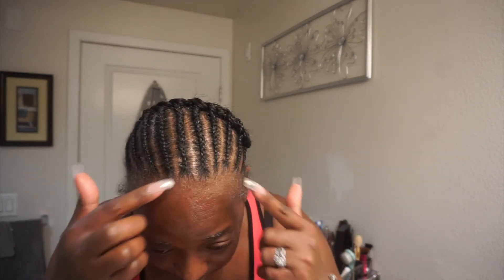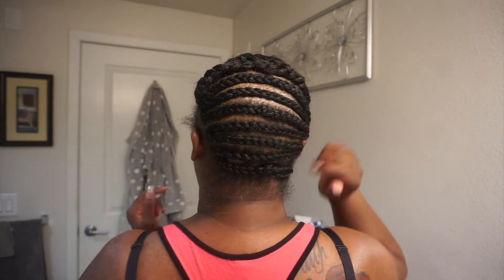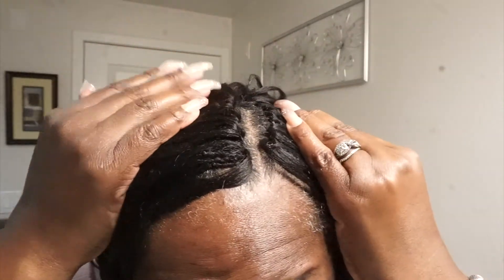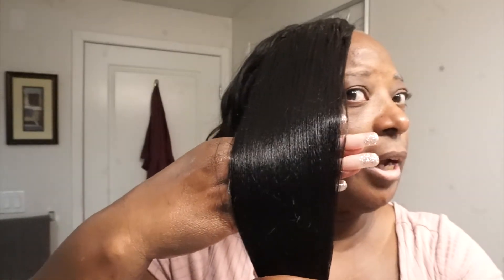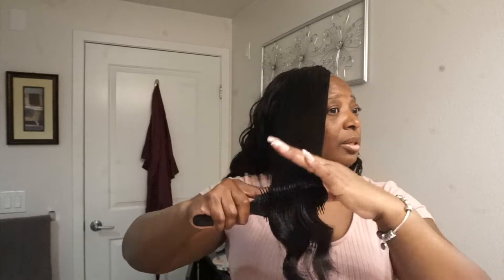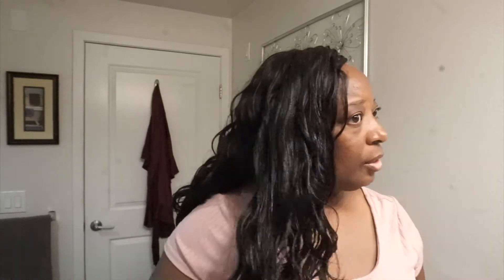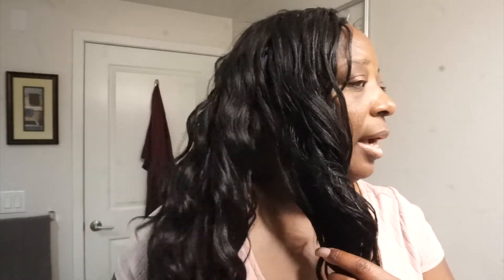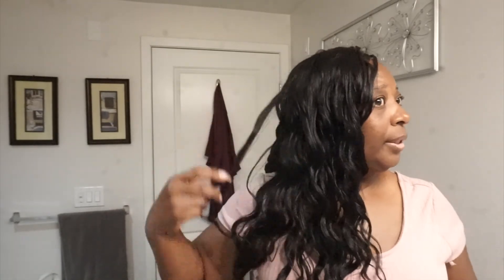LuLu Tresses Ocean wave Review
No copy infringement intended. Song purchased for use on iTunes